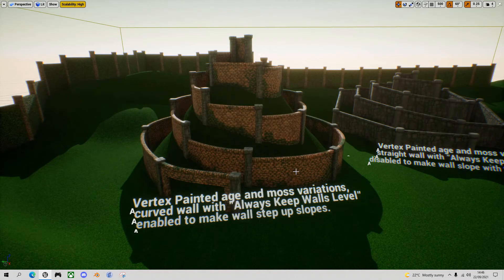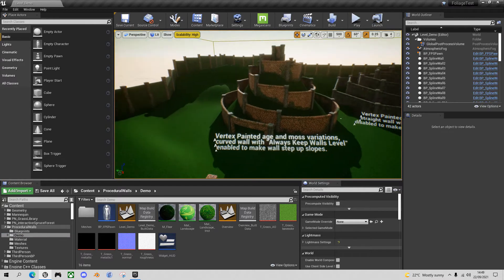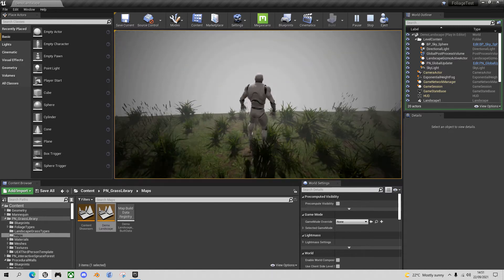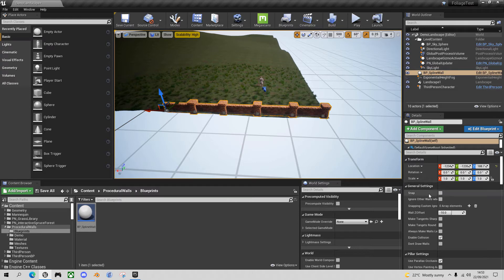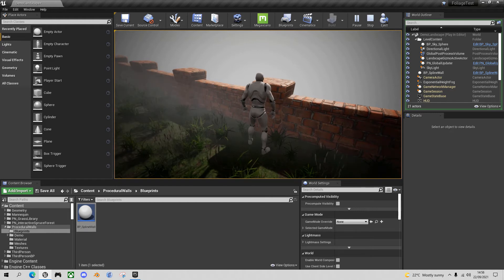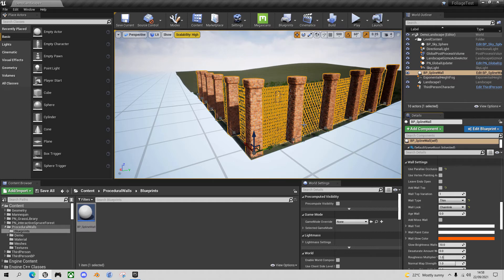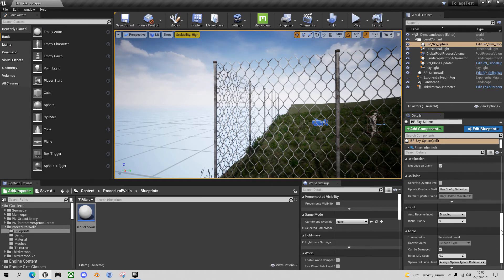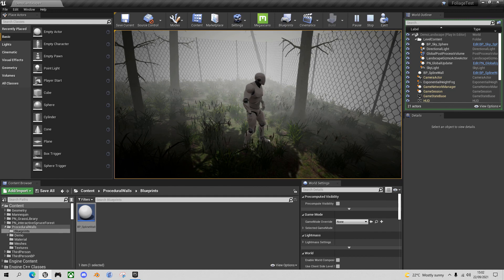UE4: Free Assets In Action - Using the Procedural Spline Walls System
Epic Games provide a ton of free content, some permanently and some for a month only. This procedural spline walls system is free for September 2001, looks interesting so I'm trying it out to see if it's worth adding to the game development arsenal.